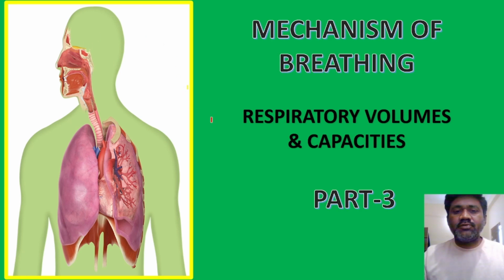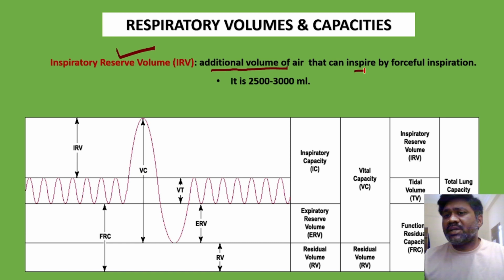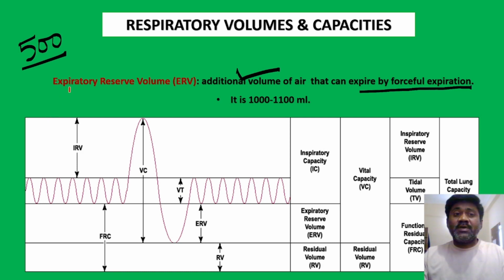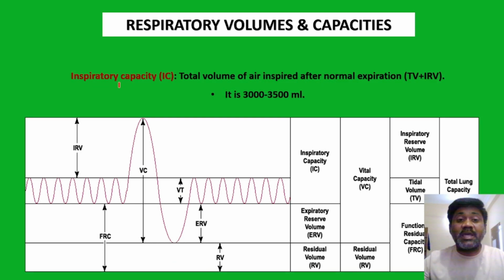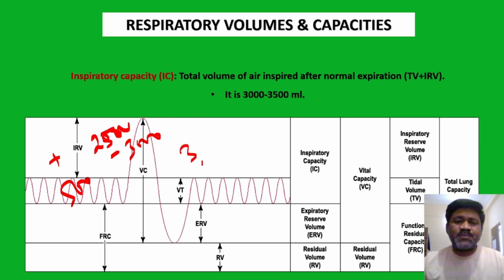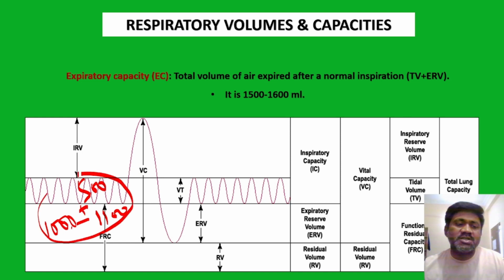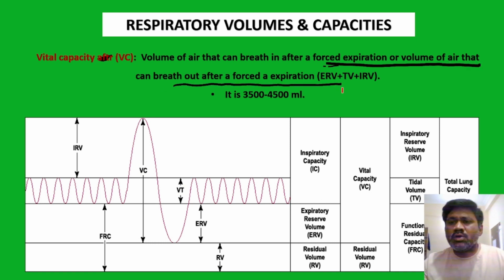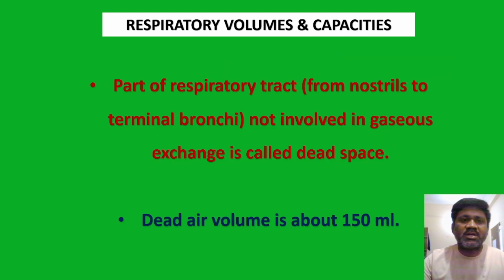breathing and exchange of gases II mechanism breathing part 3 II inspiratory reserve volumes📚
breathingandexchangeofgases respiration mechanismofrespiration breathing inspiratoryvolumes&capacities#